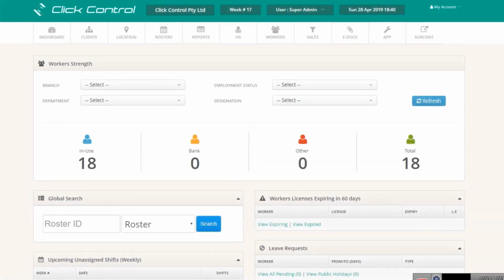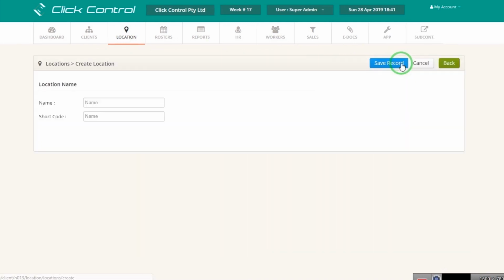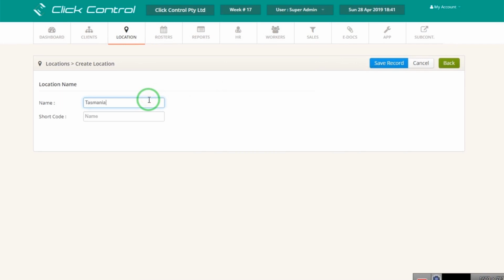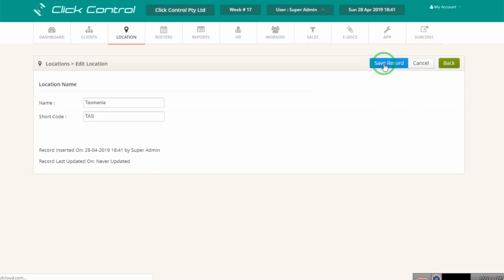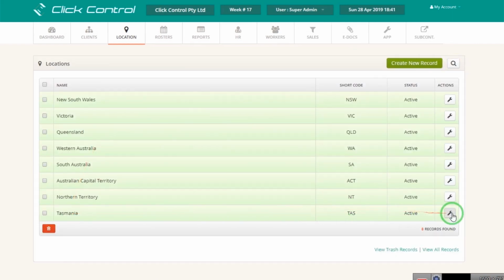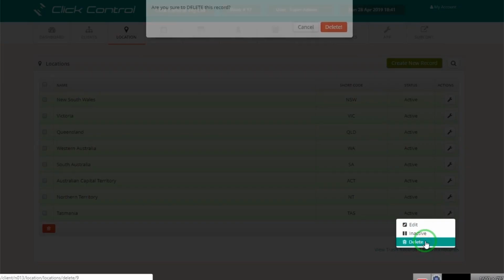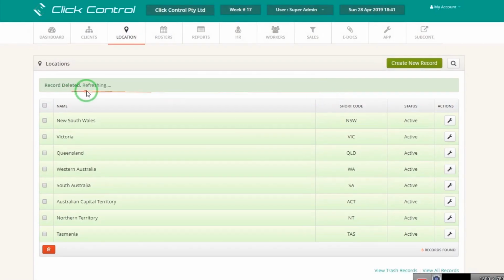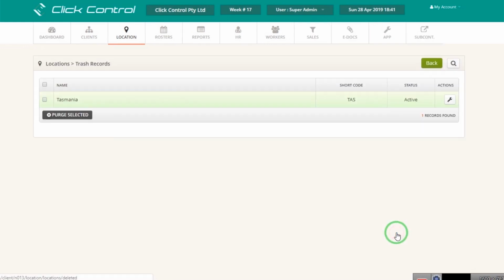User Training: Add a location [Click Control]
Video Tutorial: Add a location